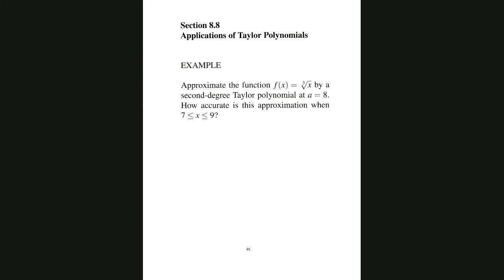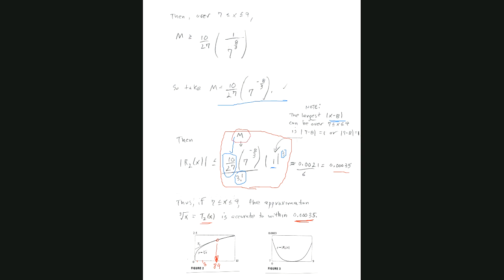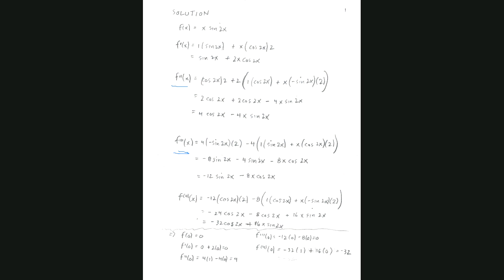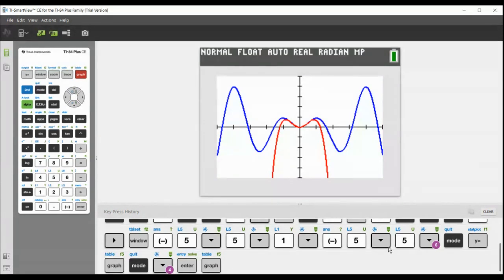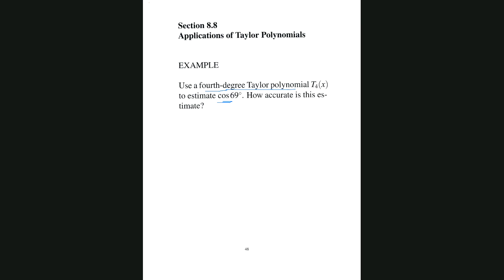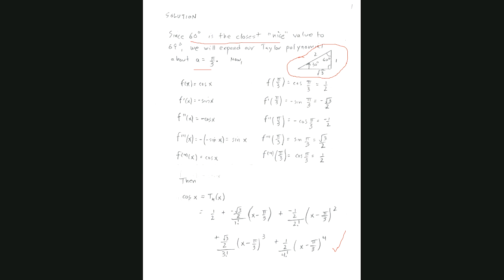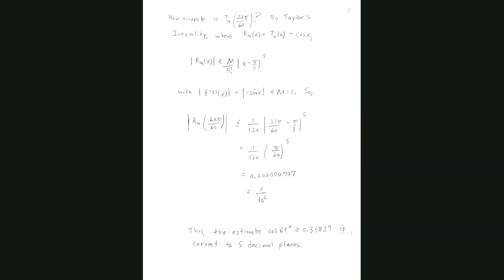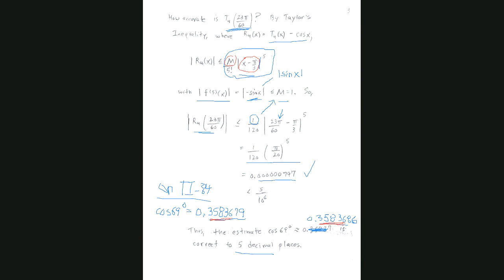Section 8 8 Class Examples''